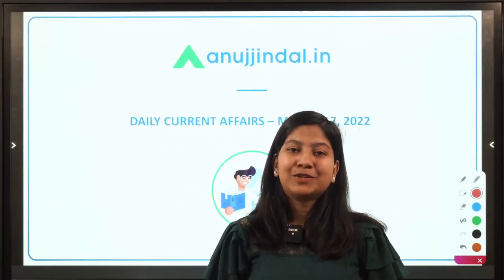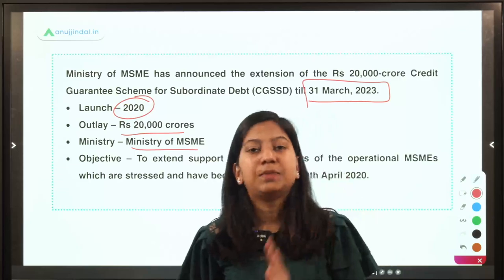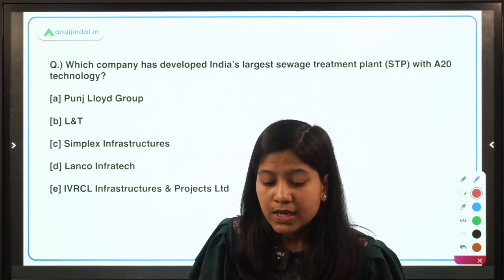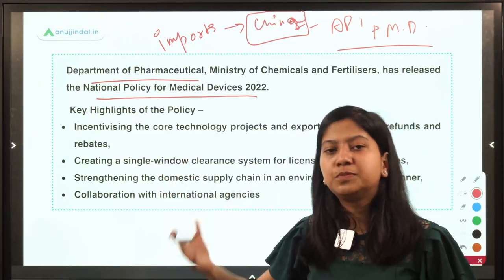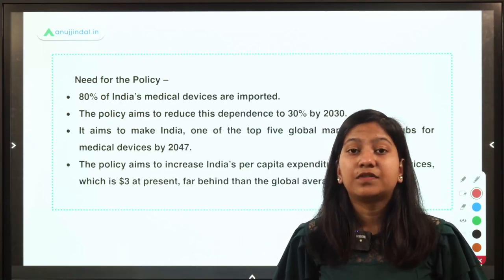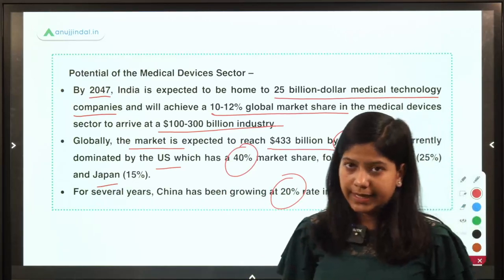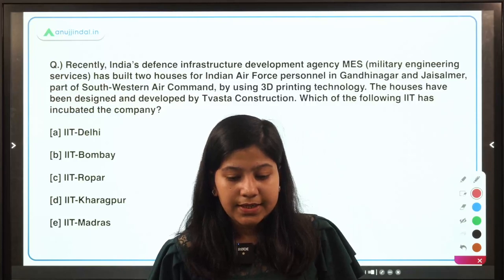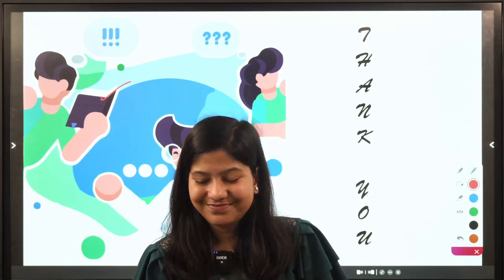RBI SEBI & NABARD | Daily Current Affairs | 17th March - Neha Gupta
Today guys, I will look at questions of current affairs, along with their detailed explanations, that are relevant for the RBI Grade B, NABARD Grade A and B, SEBI Grade A and other banking exams! So, hone your daily current affairs with this video and give a productive start to your day!!!